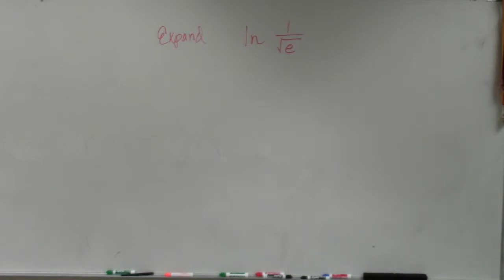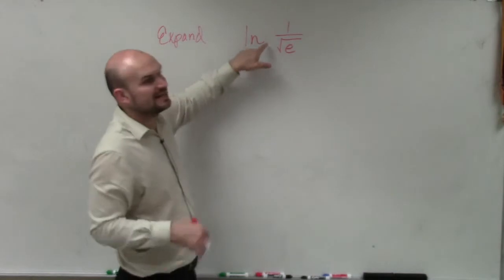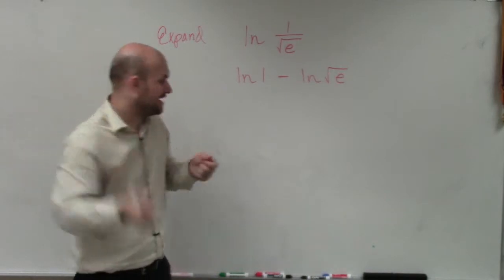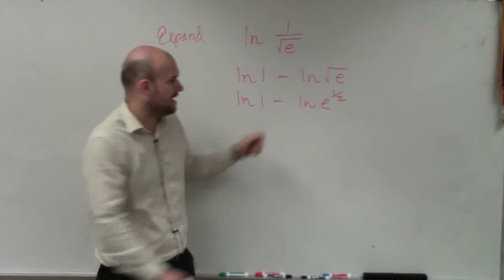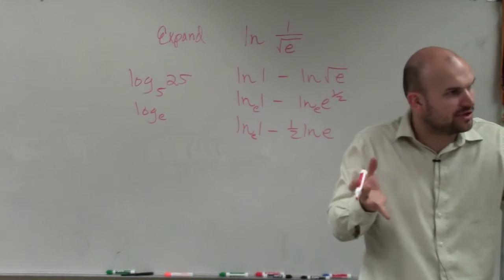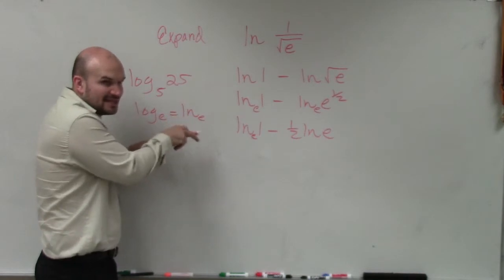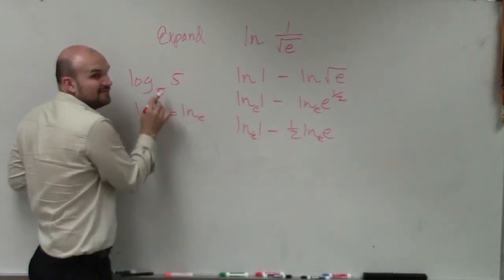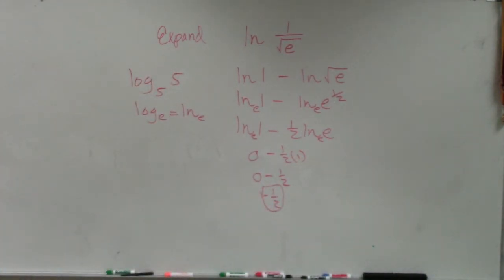Algebra 2 - Expand a Logarithmic Expression and the Simplify at the End